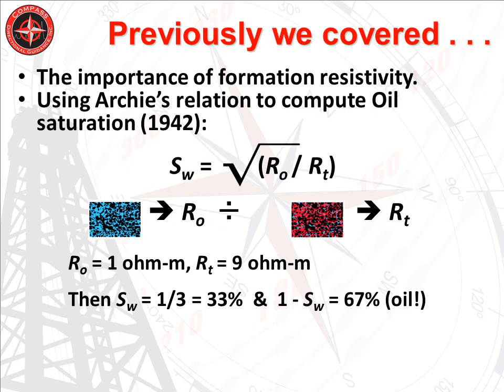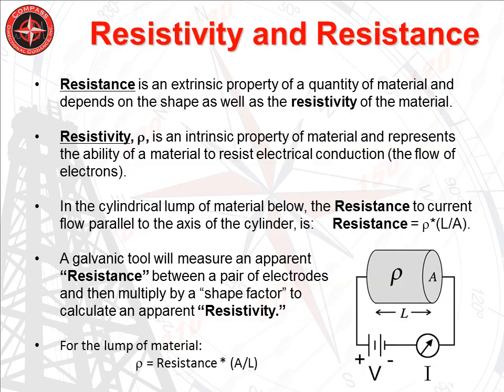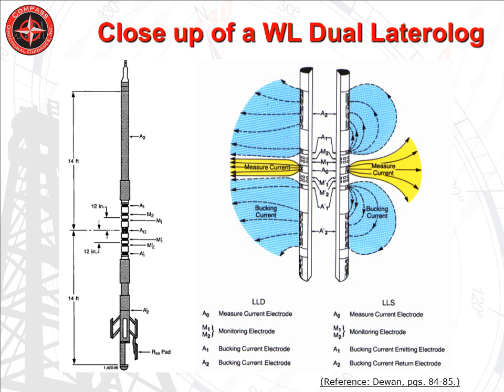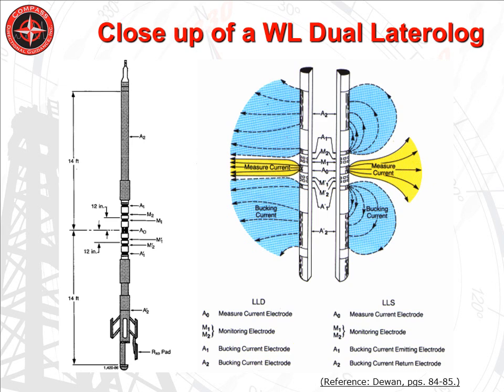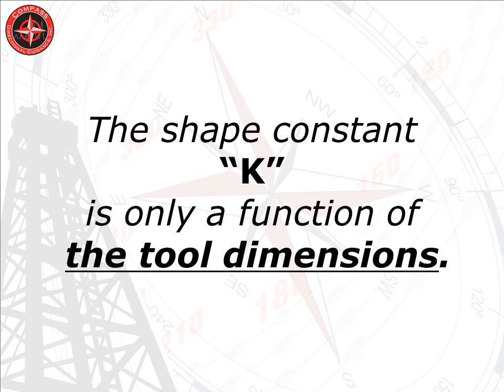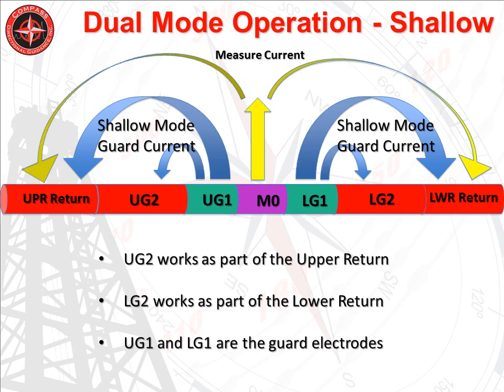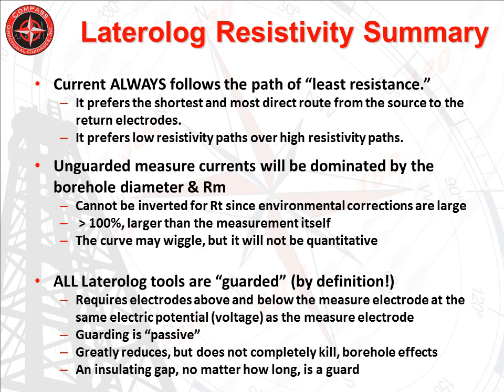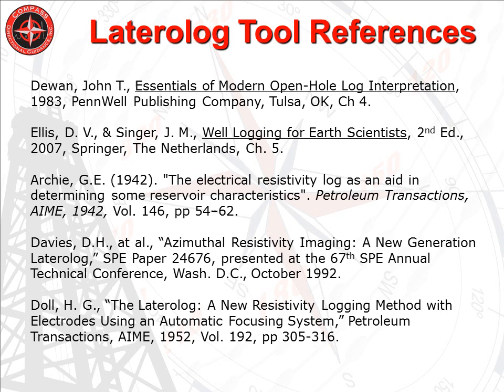Compass Resistivity Part II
A Comparison of Tools and the Compass LL5 - This is the second and final part of our Resistivity Lunch & Learn presentation. Our presenter, Stephen Bonner, talks more in depth regarding resistivity technology, its application, and further expands upon Compass' new laterolog resistivity tool.